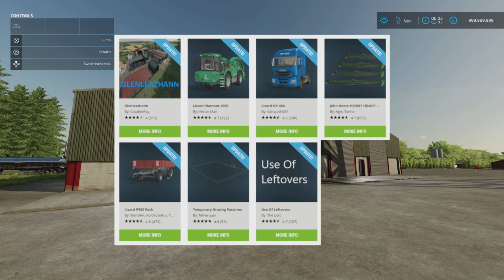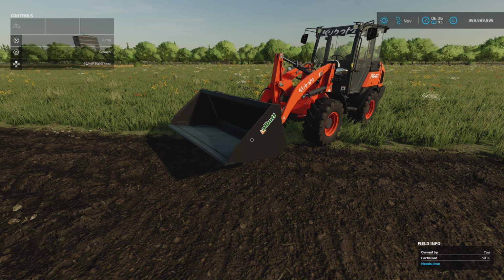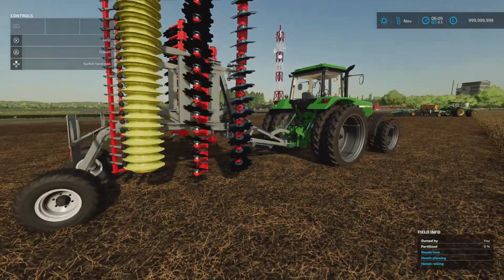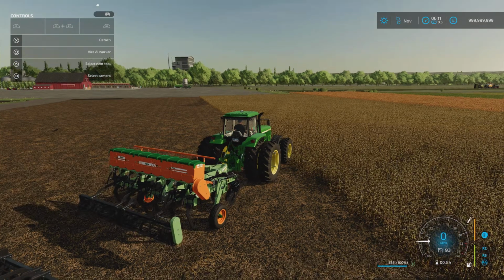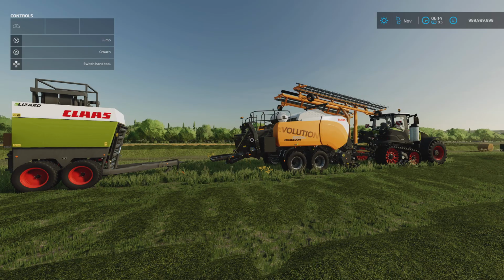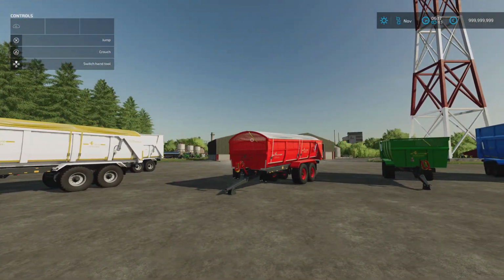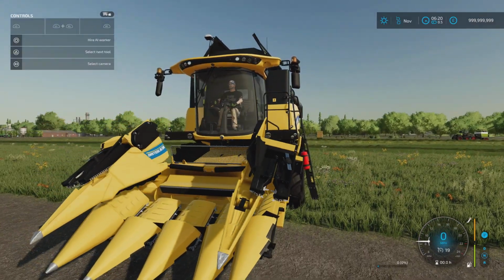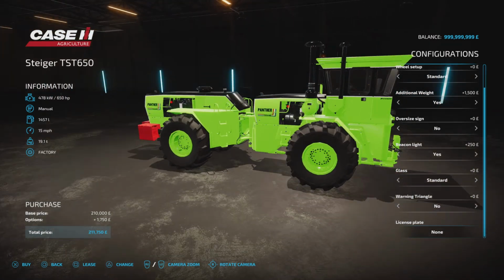Quadro Pro Baler Pack & MUCH MORE | FS22 | 11 NEW MODS! (Review) PS5 | 8th Nov 2023.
Farming Simulator 22 | In the Modhub. Game By: GIANTS Software. What mods do we have? What features do they have? How do they work? How many mb to download are they? How many slots do they use? Find out with me… MrSealyp.

Mods:
British Grain Sheds By: Reddog,
Old School Freestall By: Pleasant View Farms,
Albutt Stone Bucket By: Achi_Wastl,
Lizard N-012 By: Zimov,
Madara Agro Princess By: EED123,
Stara Fox 11 By: John FM Modding,
Quadro Pro Baler Pack By: Blacksheep Modding,
Ultima Pack By: IJ Creative Design,
New Holland 980 CF6 By: Baki,
Kastrnka By: GamerSamo &
Steiger TST650 By: Classic American Icons Modding, balogh2003.